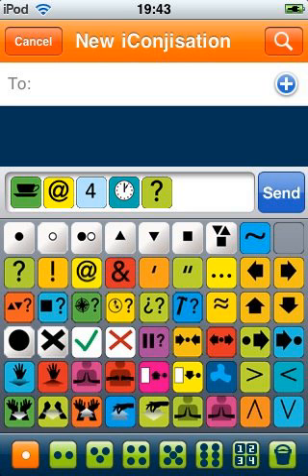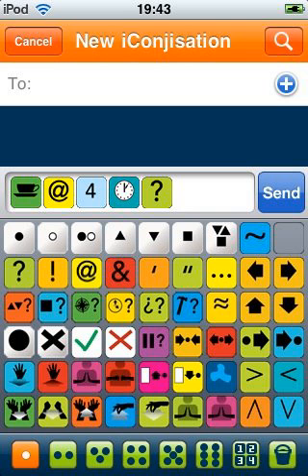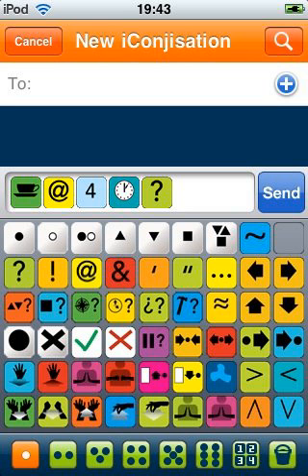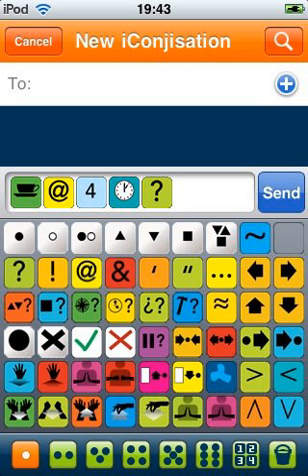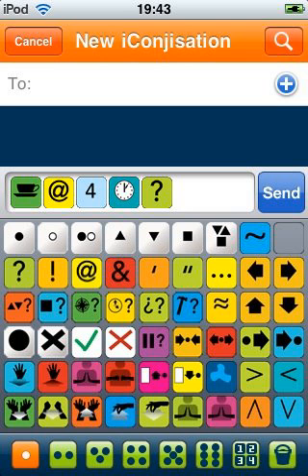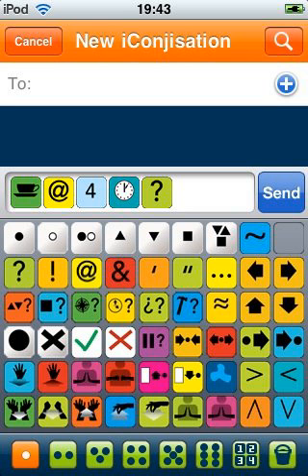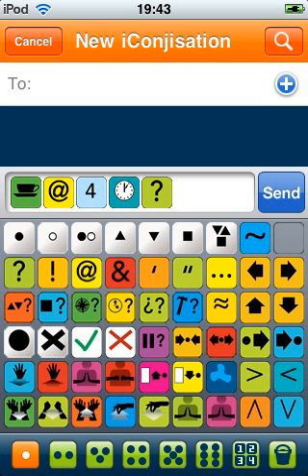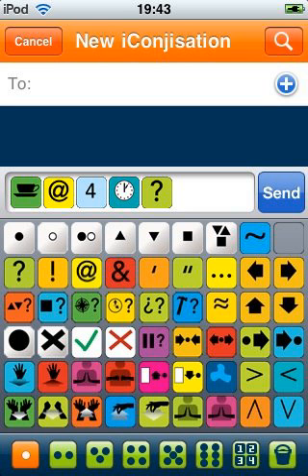IConji | Wikipedia audio article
This is an audio version of the Wikipedia Article:
IConji

SUMMARY
iConji is a free pictographic communication system based on an open, visual vocabulary of characters with built-in translations for most major languages.
In May 2010 iConji Messenger was released with support for Apple iOS (iPhone, iPad, iPod) and most web browsers. Messenger enables point-to-point communication in a manner similar to SMS.In December 2010, iConji Social was released as a web application only, with support for Facebook and Twitter as a broadcast medium. The application iConji Social supported delivery of iConji-enhanced messages via email.
iConji debuted with 1183 unique characters, known as the lexiConji (vocabulary), culled from base words used in common daily communications, word frequency lists, often-used mathematical and logical symbols, punctuation symbols, and the flags of all nations. The process of assembling a message from iConji characters is called iConjisation (see screenshot at right).
Since most characters represent an entire word or concept, rather than a single letter or character, iConji has the potential to be a more efficient communication system than SMS. The usual jumble of text and confusing abbreviations can often be replaced by a short string of colorful icons that convey the identical meaning.
With the iConji Messenger and iConji Social apps, characters are displayed at a resolution of 32 x 32 pixels, using color PNGs with transparency to round the corners. As all iConji characters are developed first as vector graphics, this allows essentially infinite scalability, whether for producing new online or smartphone apps, or full-size posters for printed graphic applications such as signs or electronic displays.
Thus, future iConji applications, from in-house or outside developers, may incorporate larger or smaller versions of the characters using the freely available iConji API.
In December 2012, further development of iConji was brought to a close.